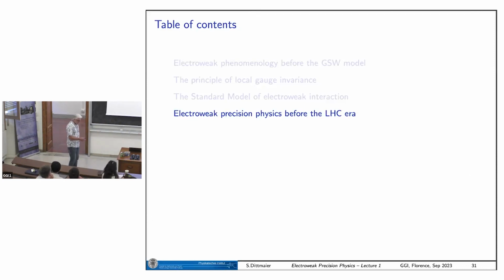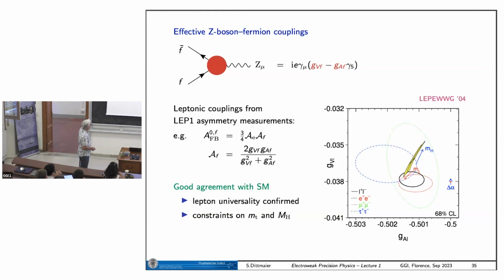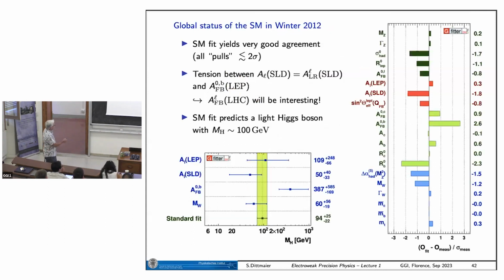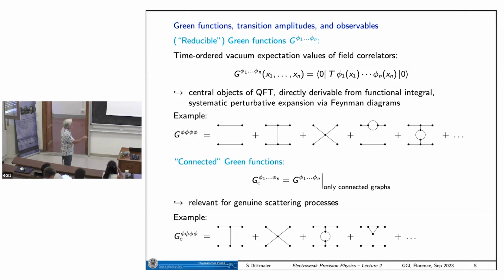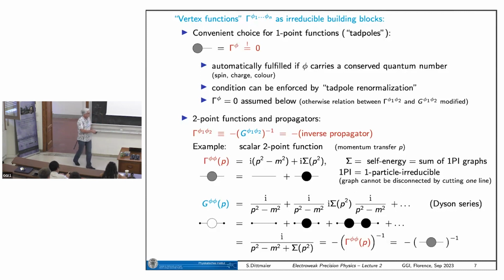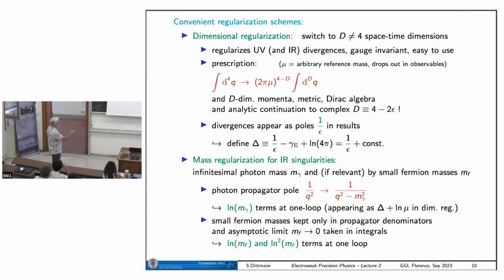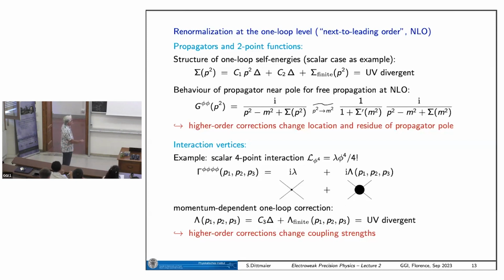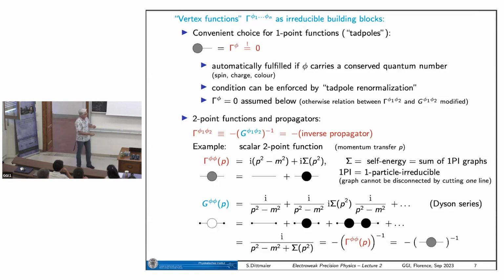Stefan Dittmaier: "Electroweak Precision Physics - Lecture 2"